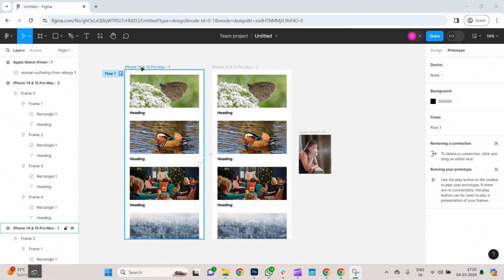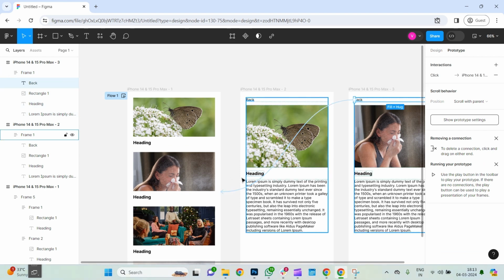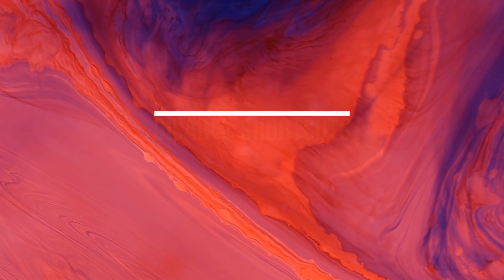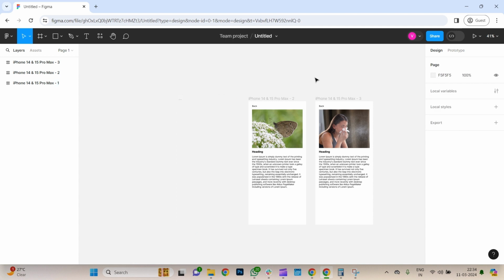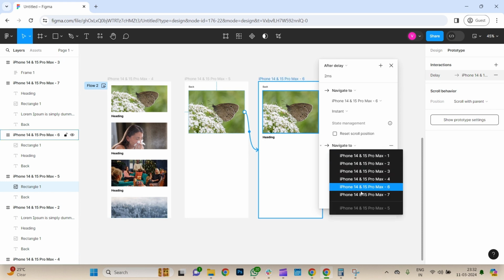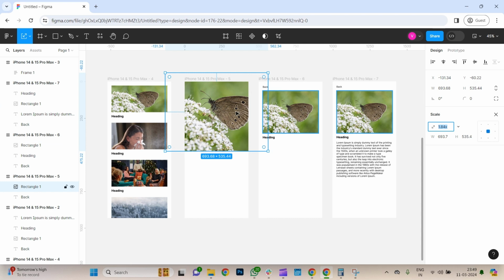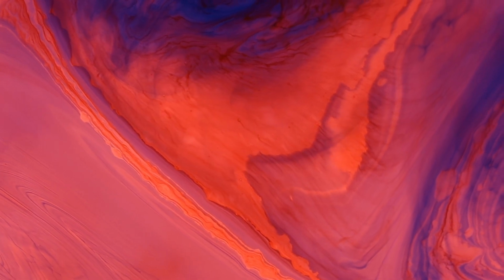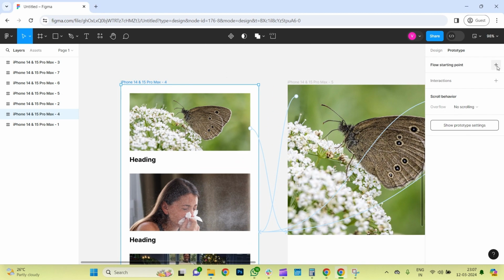Revolutionizing Prototyping: 15+ New Features & Enhancements in Figma! 🚀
Discover the latest updates in Figma Prototyping, featuring resizable device frames, lightning-fast editing, and more! Which feature are you most excited about?